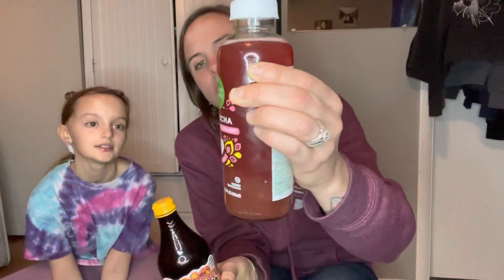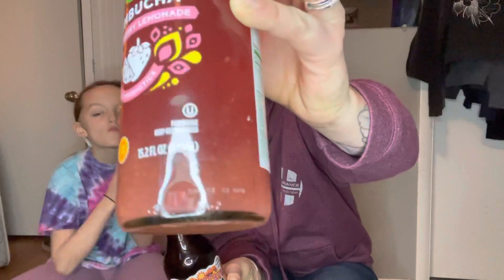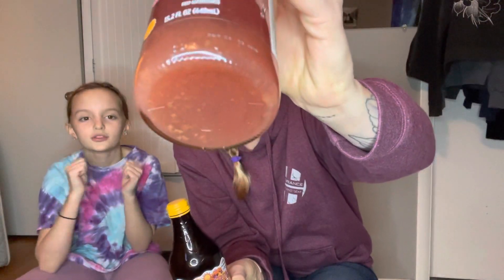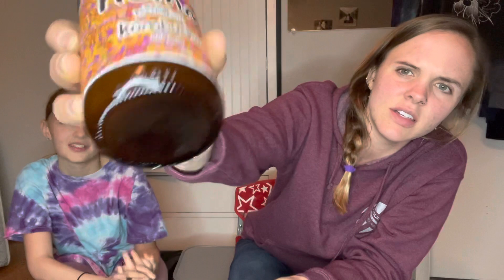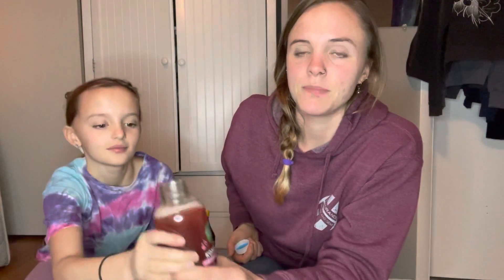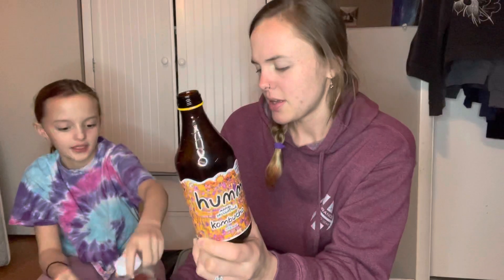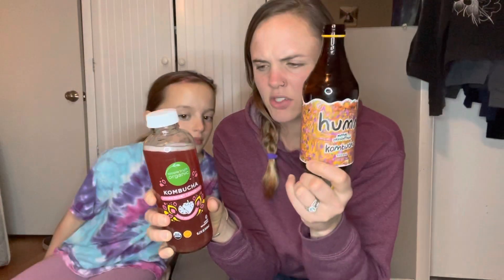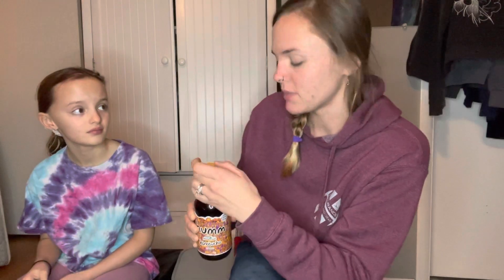Humm Kombucha Honest review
Humm Mango Passionfruit Kombucha found at Costco and Simple Truth Organics Strawberry Lemonade Kombucha... see how these two are different and similar. Got one you prefer? Let me know!